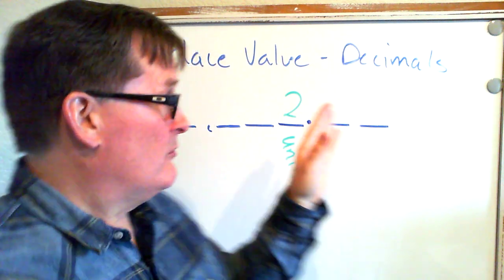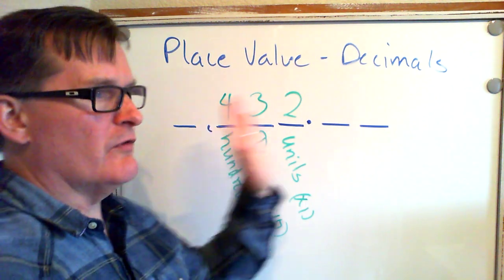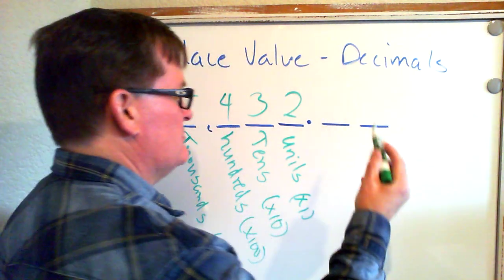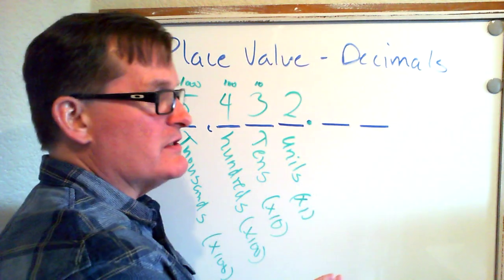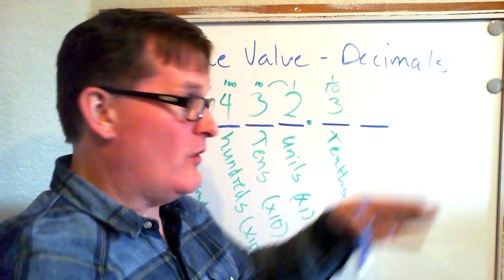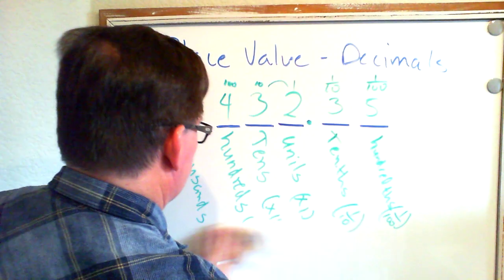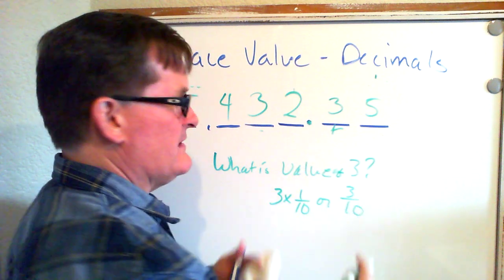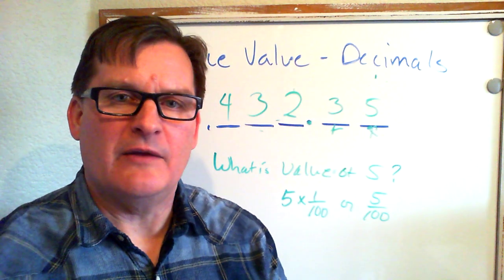Decimals Lesson 1.1